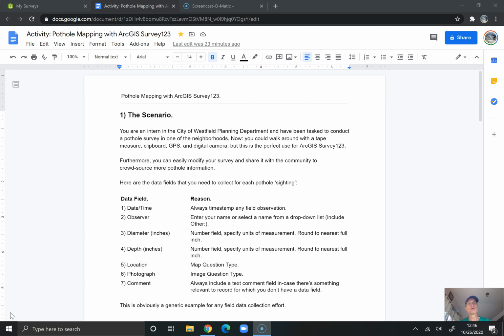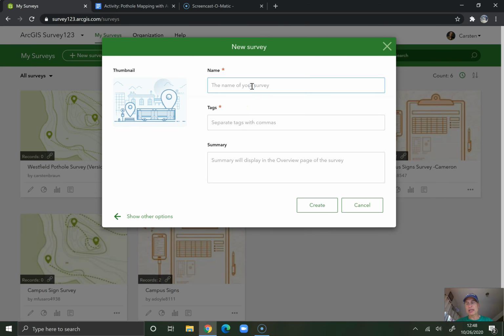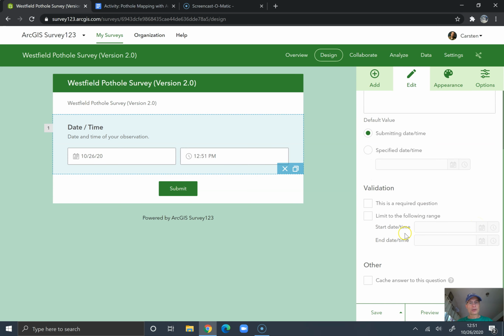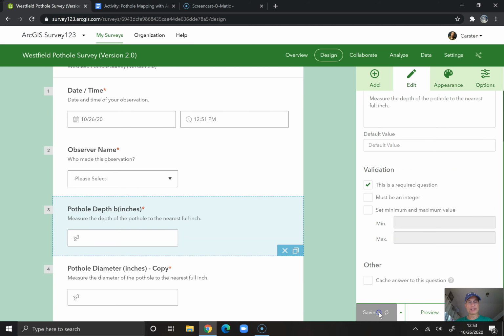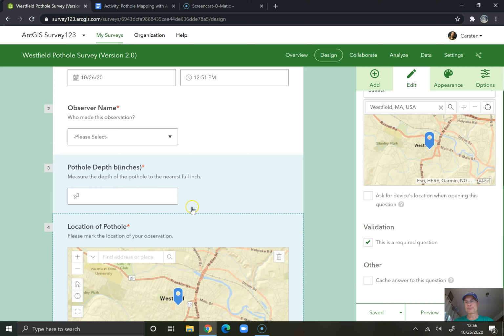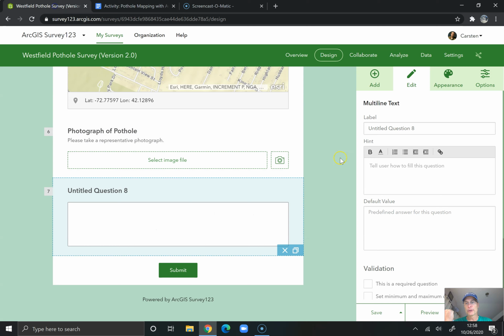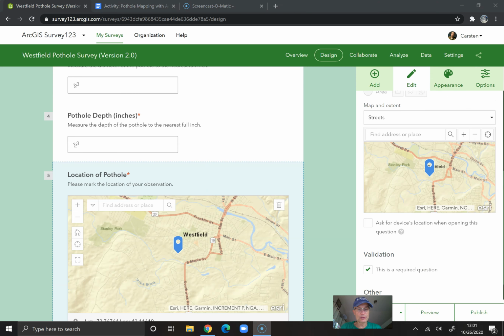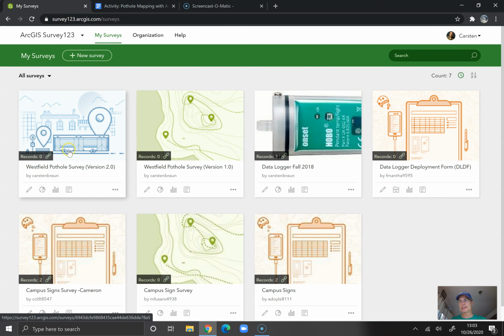ArcGIS Survey123 Tutorial: Part 1